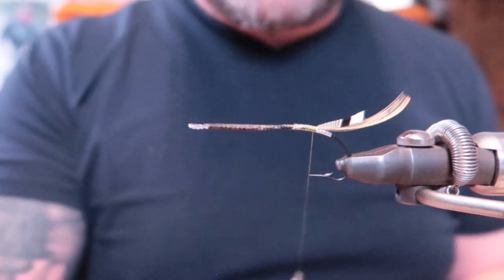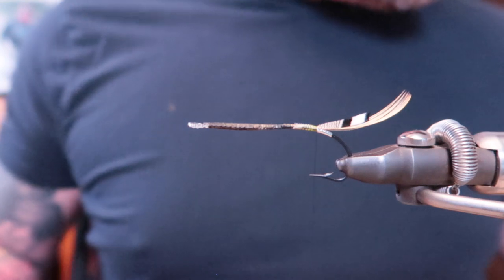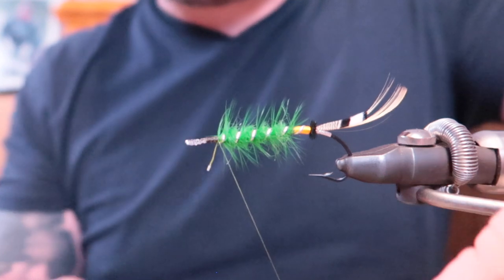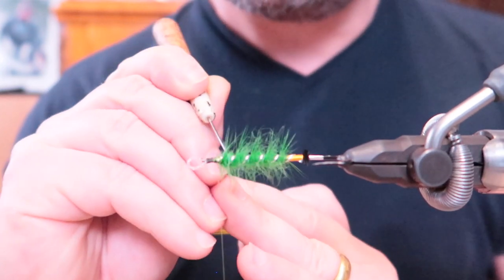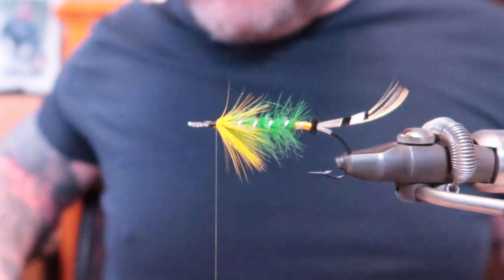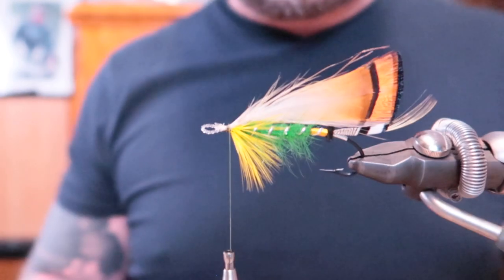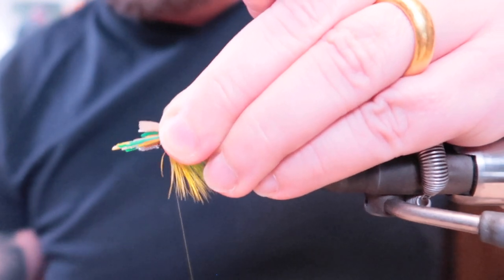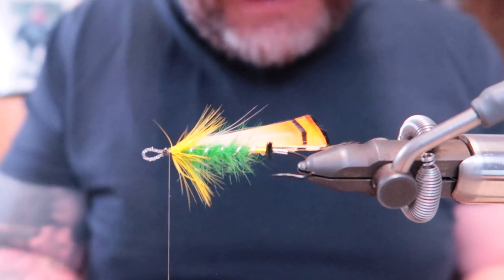Tying a Green Highlander classic salmon fly with Jonas Andersson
In this video i'm tying a Green HIghlander salmon fly to one of the subscribers.